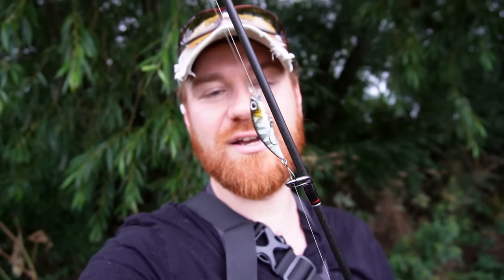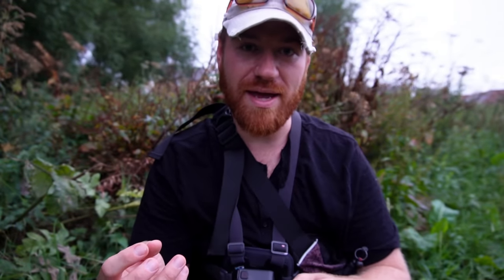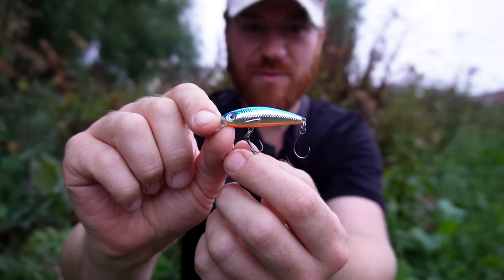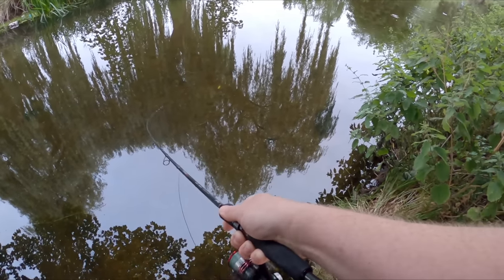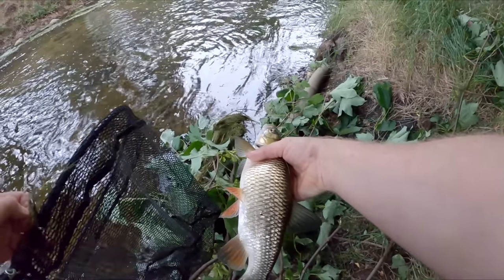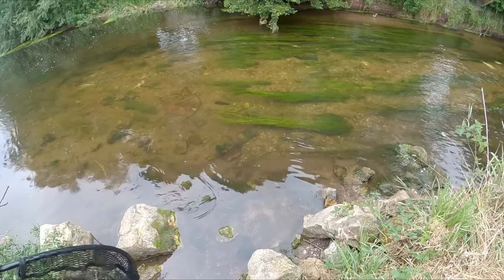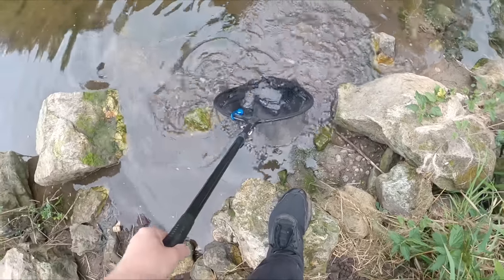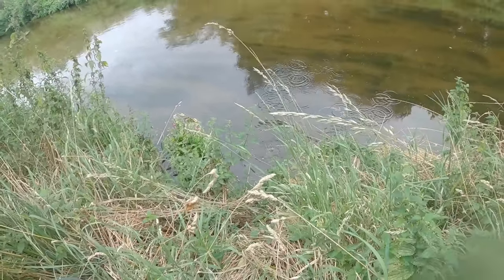Will These Micro Jerkbaits Still Slay With Single Hooks?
The plan this session was to switch out the treble hooks for single hooks to see if it would affect my catch rate when targeting river species like chub and perch. It was a really fun session fishing the local river. The main target was big chub with the obvious chance of other predatory species like perch and pike. I caught plenty of fish really putting the single hooks to the test and as always the micro lures slayed it getting me loads of takes!